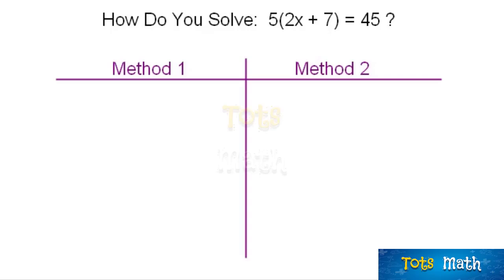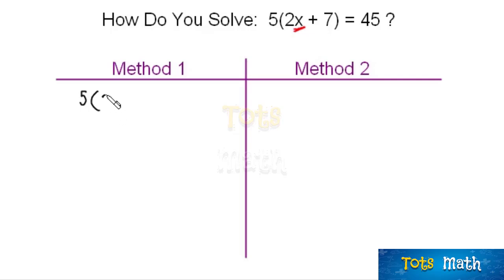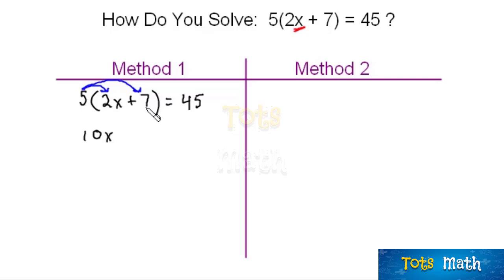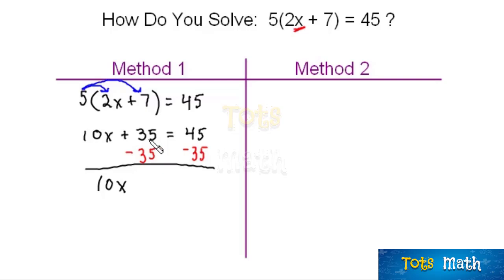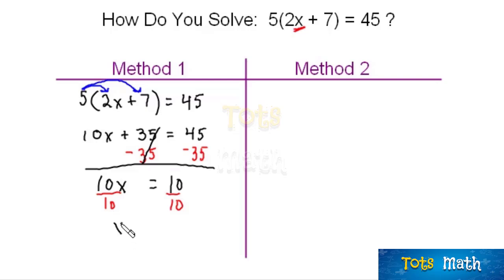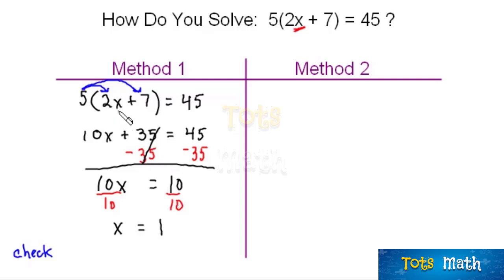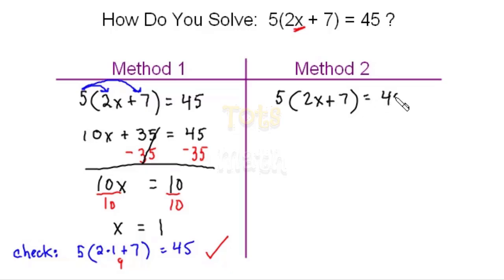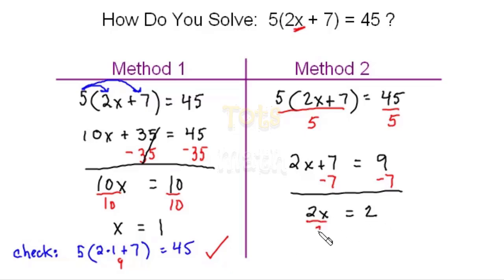How to solve 5(2x +7)=45